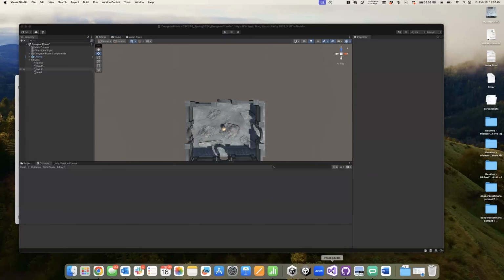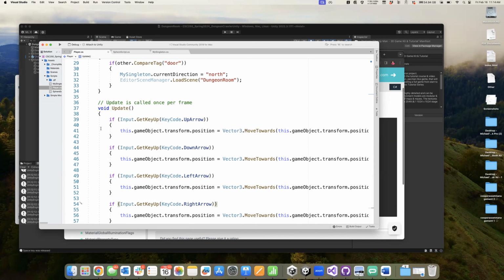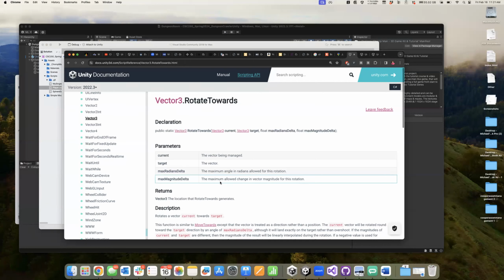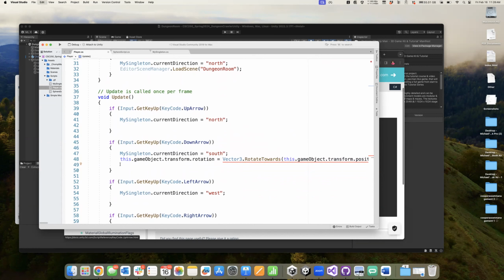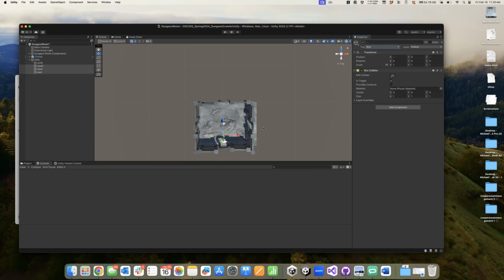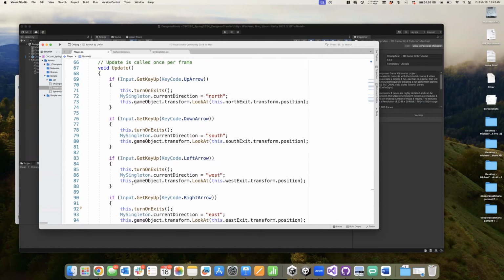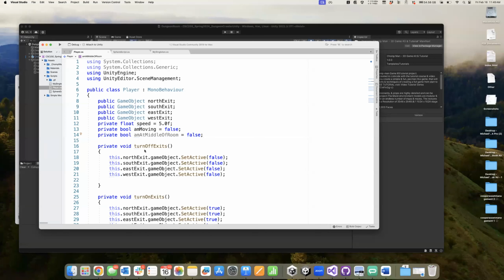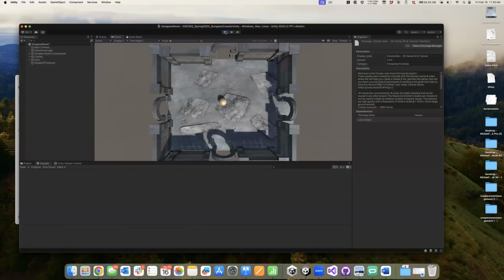CSC250 2/16/24 More Triggers and LookToward for rotations